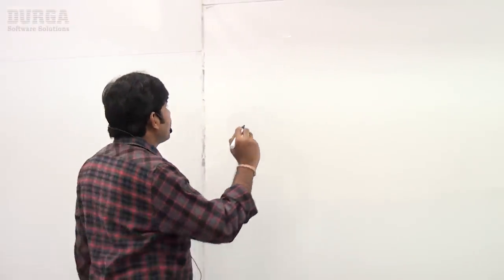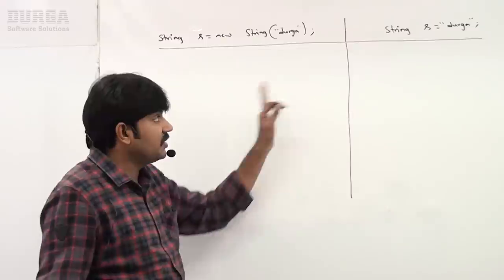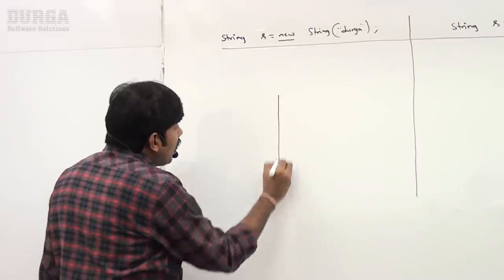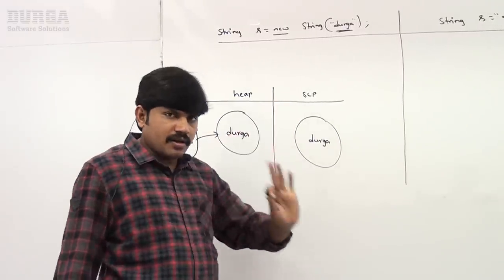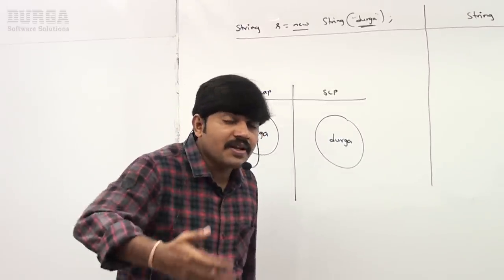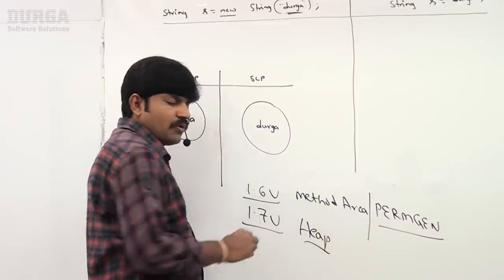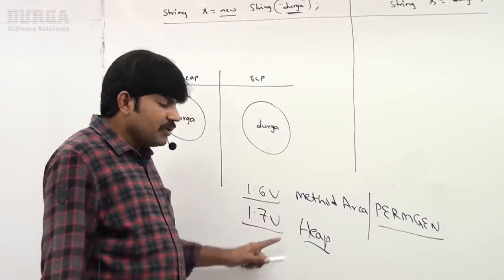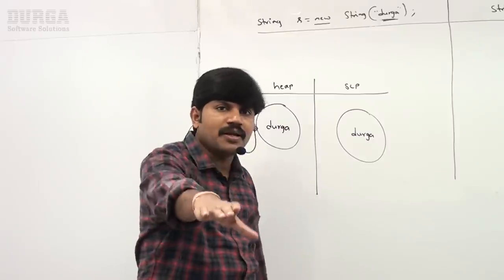OCJA(1Z0 - 808) || String Objects Creation Heap and String Constant Pool (SCP) Part - 1